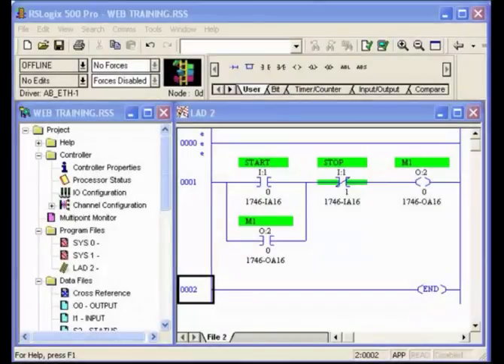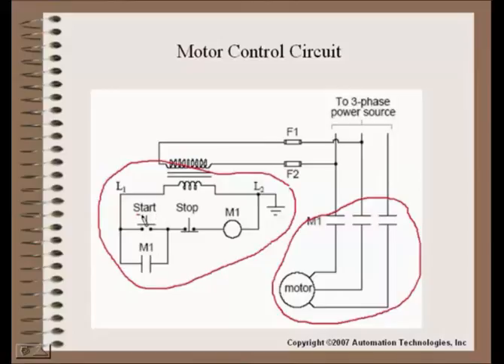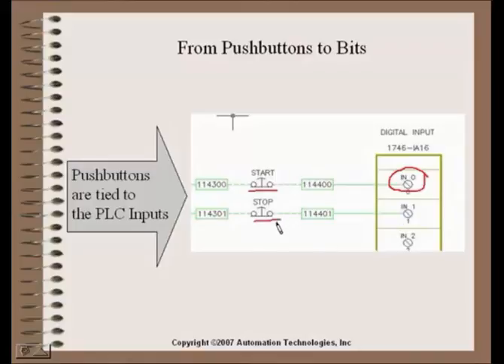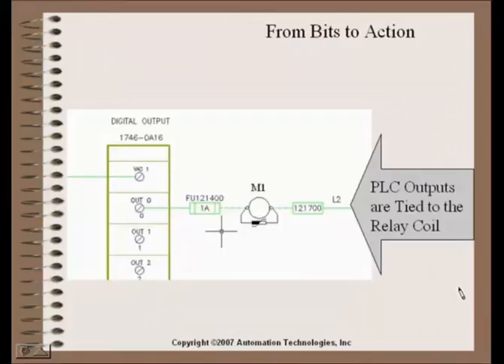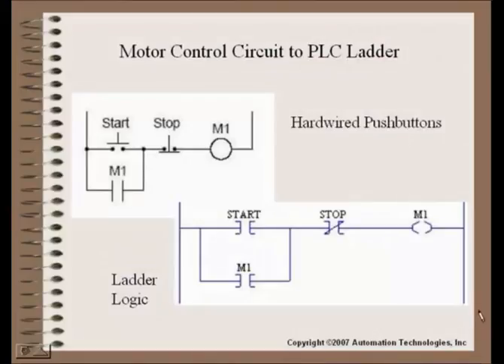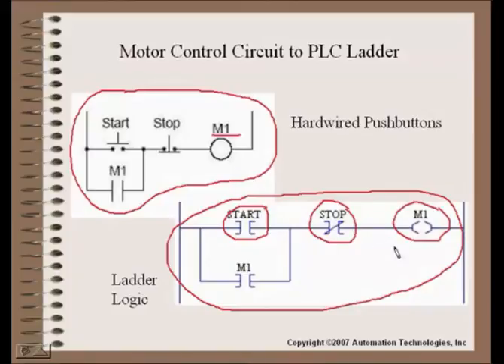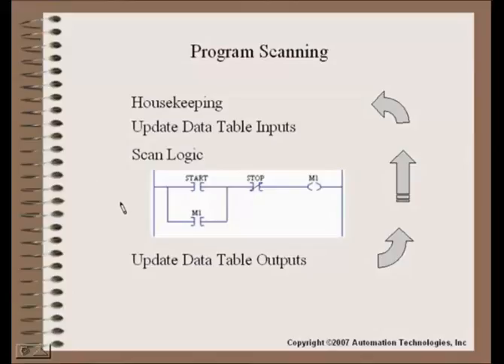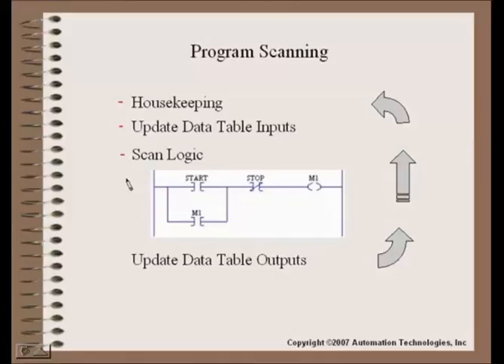PLC Practical Tutorial 08 PLC Training Introduction to PLC Ladder Logic, Part 1